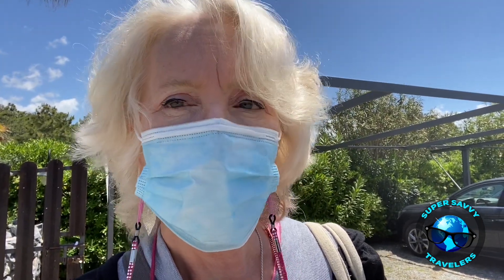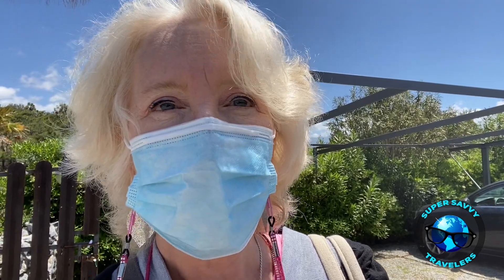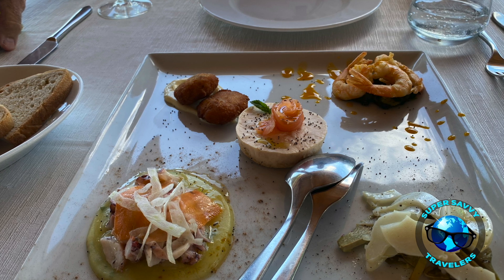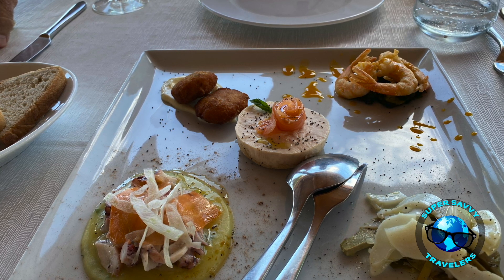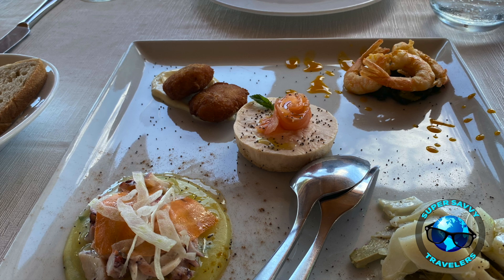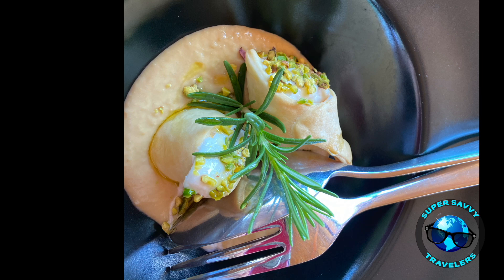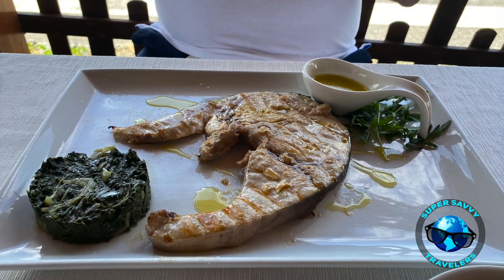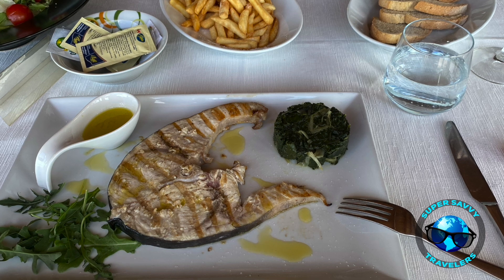Where to Find 5 Star Cuisine in Calabria!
When people talk about Calabria, they talk about the food. Calabria cuisine is really making a name for itself all over the world and to date I have never had a poor meal here. The cuisine from our Riviera dei Cedri feature the freshest seafood and the most creative and amazing dishes anywhere. And there are so many stellar restaurants where a 5 star meal costs next to nothing.

Pete and I have created an online video course that covers everything you need to know to purchase a home and move to Italy.

Please be advised that any opinion, suggestion, or comments made in this video are not intended to be construed as legal opinions, tax opinions or any other opinion for any type of business for which a license is required.